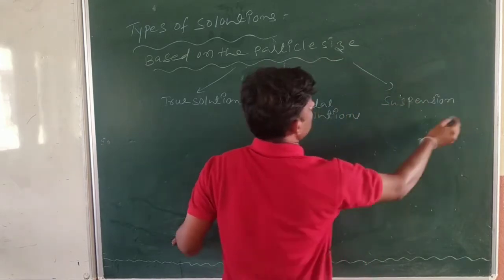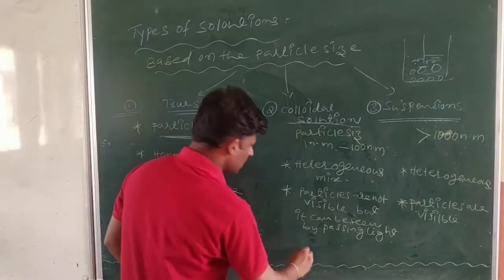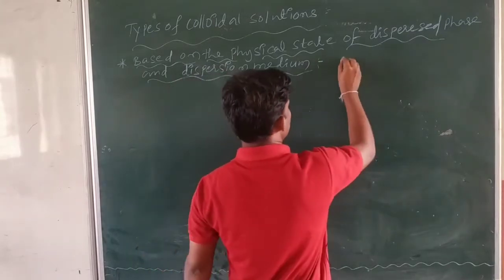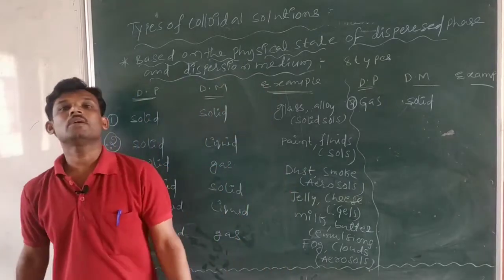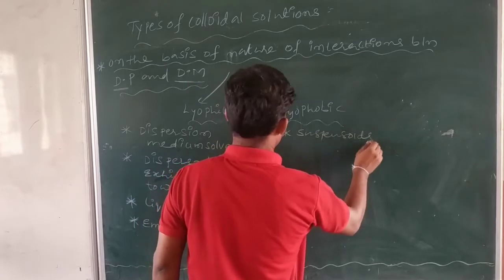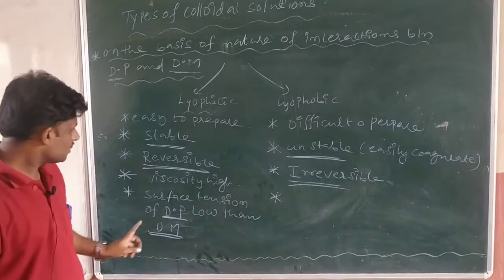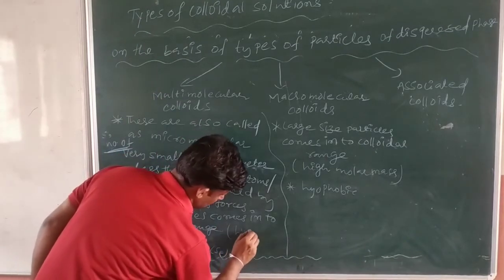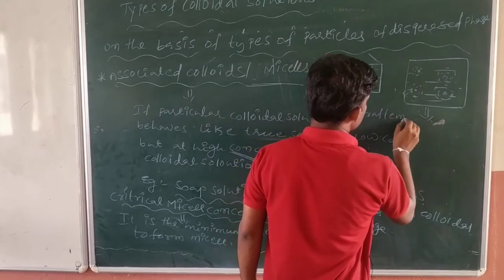Surface Chemistry 06